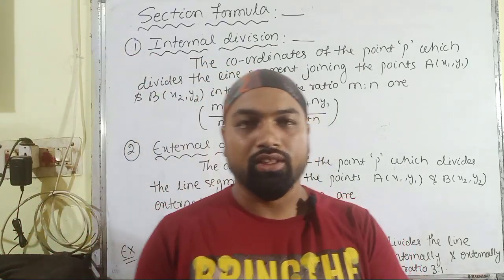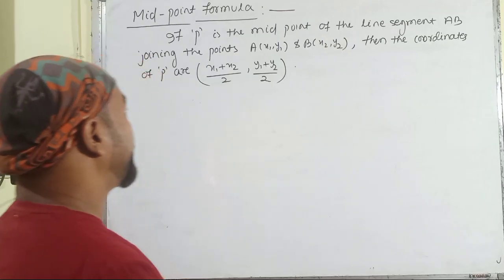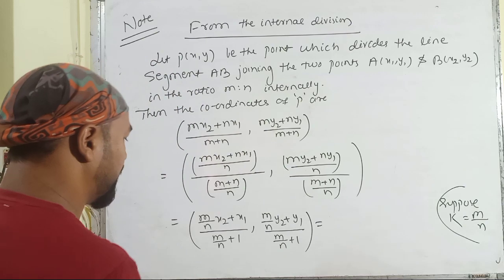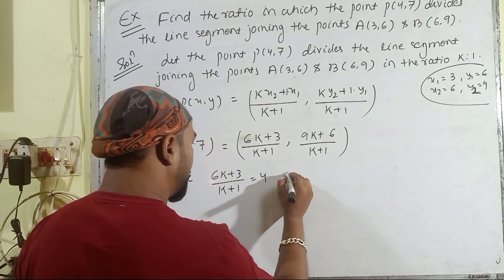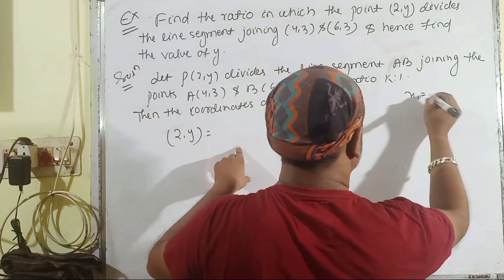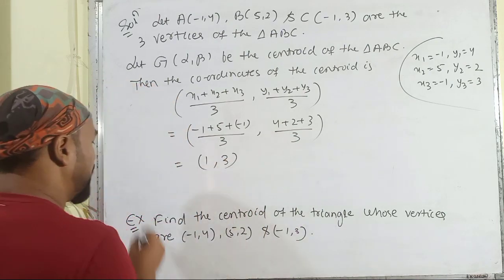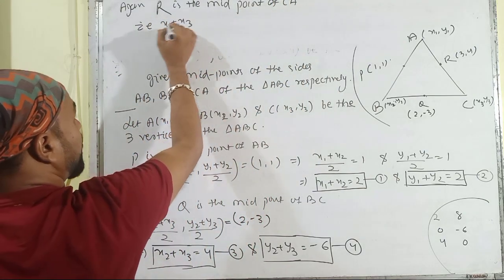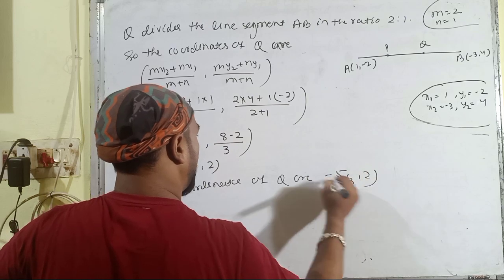Internal division||External division||Centroid of a triangle